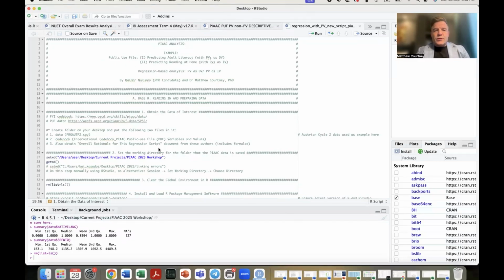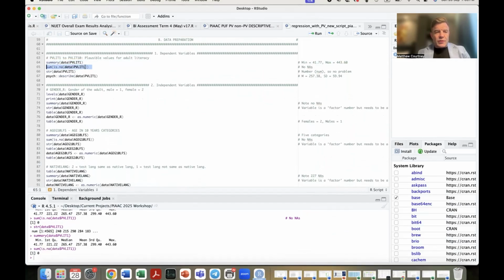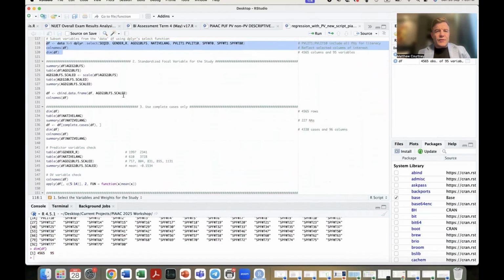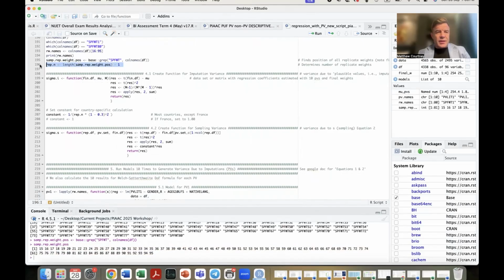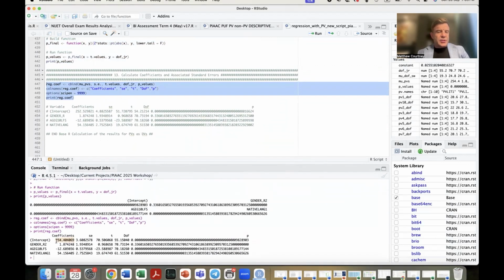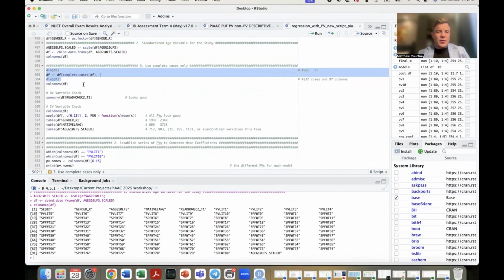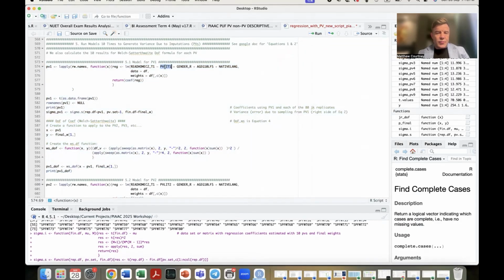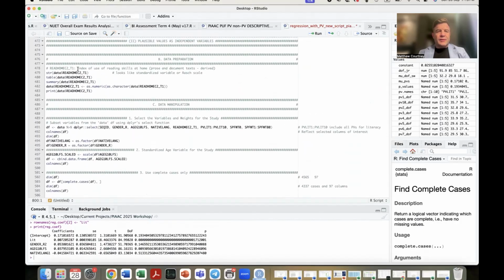PIAAC Analysis Using Base R #:5 Regression using PVs as dependent and independent variable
This online tutorial and accompanying R script demonstrate regression-based analyses using Plausible Values (PVs) in the PIAAC study to examine adult literacy and reading behavior. Two applications are illustrated: (I) PVs as dependent variables to model literacy proficiency, and (II) PVs as independent variables to predict reading activities at home. The script guides users through importing and preparing PIAAC data, applying full-sample and replicate weights, and estimating regression coefficients across all PVs. It computes both sampling and imputation variances, derives standard errors, t-values, and adjusted degrees of freedom using Welch–Satterthwaite and Johnson–Rust methods, and calculates corresponding p-values. The workflow produces statistically robust, population-level estimates consistent with international large-scale assessment standards.

Zitation: Courtney, M.G.R. & Nurumov, K. (2025). PIAAC Data Analyses: Data Manipulation and Analysis Using Base R. Online Tutorial, Video E – PIAAC Analysis Using Base R: Regression using PVs as dependent and independent variable. GESIS –Leibniz Institute for the Social Sciences, Mannheim.